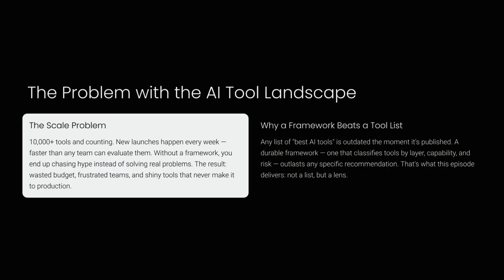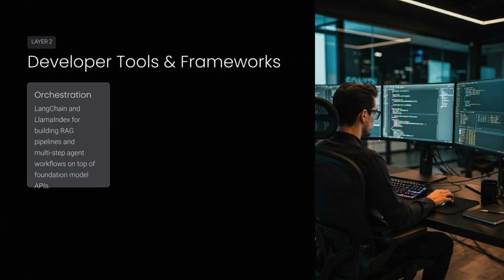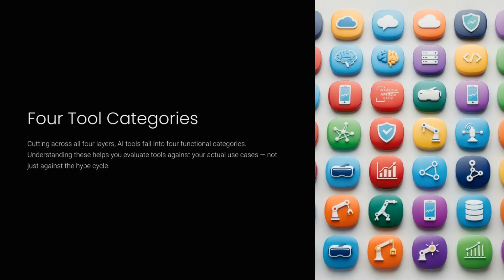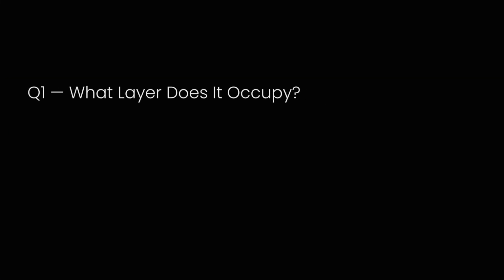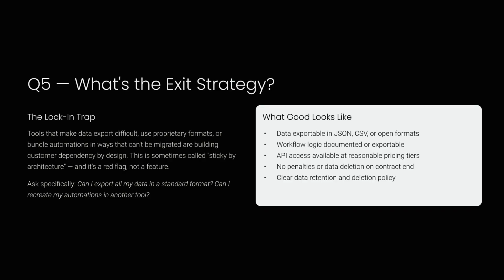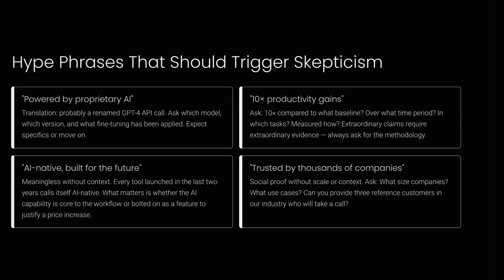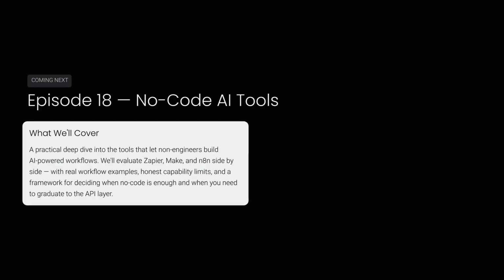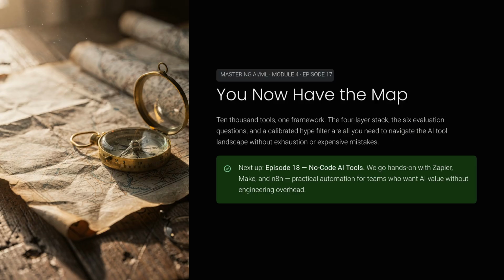The AI Tool Landscape Explained — How to Find, Evaluate & Choose AI Tools | Master AI & ML Ep 17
There are over 10,000 AI tools and new ones launch every week. Most are wrappers. Many will be gone in a year. In this Module 4 opener we build a durable framework for navigating the landscape: the four-layer stack, the wrapper test, six evaluation questions, and a hype filter for spotting marketing theatre.

In this episode:
→ Why a framework outlasts any tool list
→ The four-layer AI stack: foundation models → developer tools → applications → automation
→ The wrapper problem — what most AI tools actually are and when that matters
→ Six questions to evaluate any AI tool before adopting it
→ Red flags and green flags — the hype filter
→ Module 4 roadmap — what the next 5 episodes cover

This is Episode 17 of Master AI & Machine Learning — Module 4: AI Tools & Platforms, Episode 1 of 6.

⬅ Ep 16 — Choosing the Right Algorithm
➡ Ep 18 — No-Code AI Tools

⏱ TIMESTAMPS

Stop guessing which AI tools matter. Use this four-layer framework to filter the noise and find the best AI tools for your specific needs.

With over 10,000 options currently available, the software landscape feels impossible to navigate. This guide provides a clear map to help you categorize and evaluate new technology quickly. Instead of testing every release, you will learn how to place software into one of four distinct layers: Core Models, Developer Tools, Applications, or Automation.

By understanding where a product sits in this AI framework, you can better predict its impact and differentiation. This approach saves time and helps you build a smarter tech stack for your work or business. Whether you are a developer looking for specific utilities or a user trying to solve a workflow problem, this classification system provides the clarity needed to make informed decisions.

We preview the upcoming installment on no-code AI tools at the end of this session.

00:00 — Hook: 10,000+ AI tools
00:30 — Module 4 orientation
01:15 — The four-layer AI stack
03:15 — The wrapper problem
04:15 — Six tool evaluation questions
06:00 — The hype filter
07:00 — Module 4 roadmap & CTA